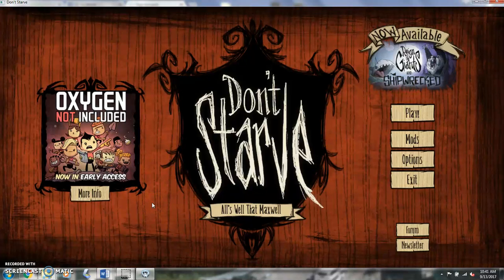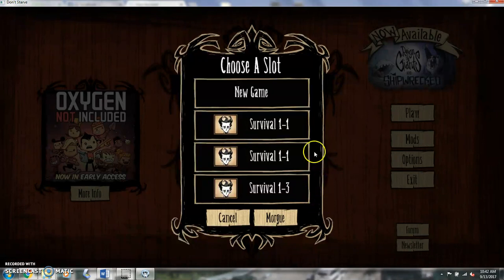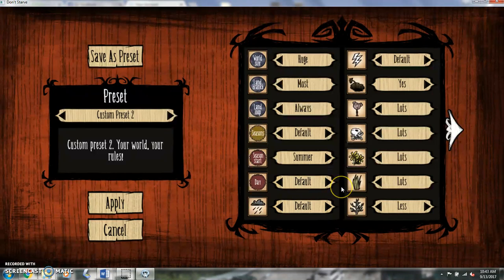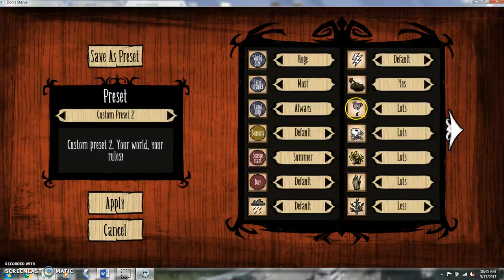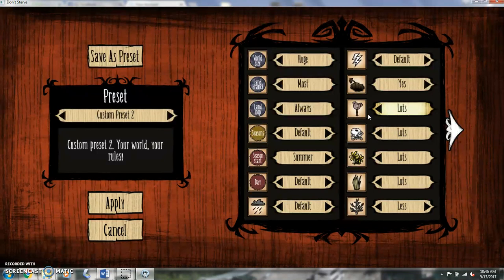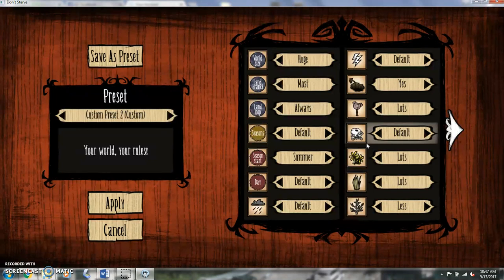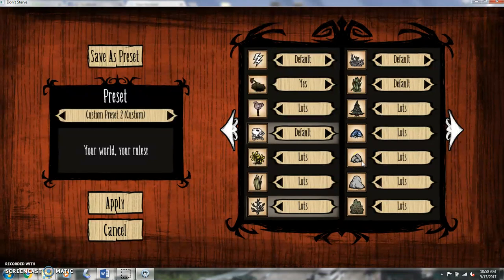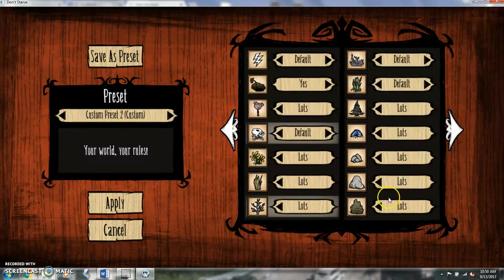Don't Starve Tutorial: Settings: Part 1 of 3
I've been playing this game for a long time and noticed that while there are a lot of Play Through's (most famously Markiplier, which was how I discovered the game originally) there really isn't any tutorial type videos on what everything does and other features of the original game, such as the Custom Preset's. So I'm giving this a whirl using Screen-cast Matic. Hope everyone enjoys and be on the look out for more of this series. I do not own this game in the legal creator sense, I own a copy of it to play and am doing this because I love this game and want to try and share my experiences with it.